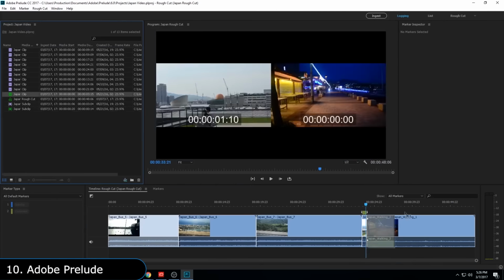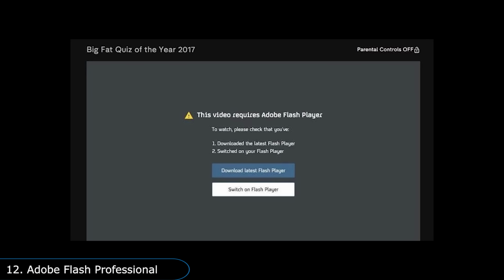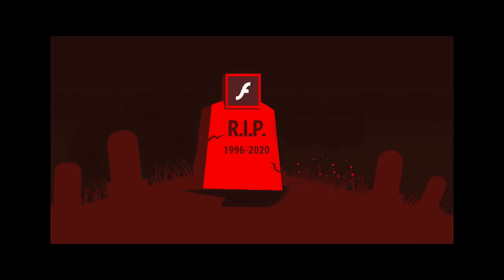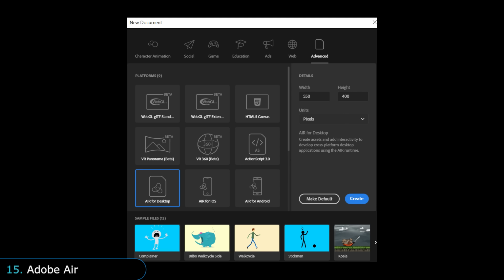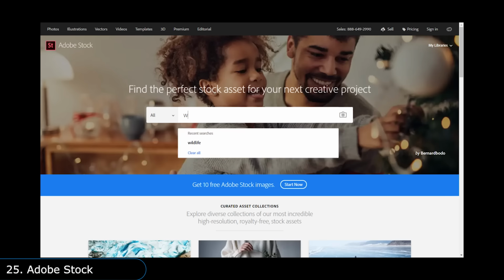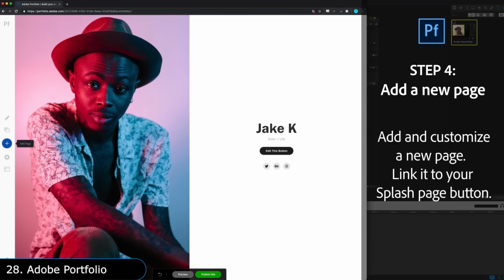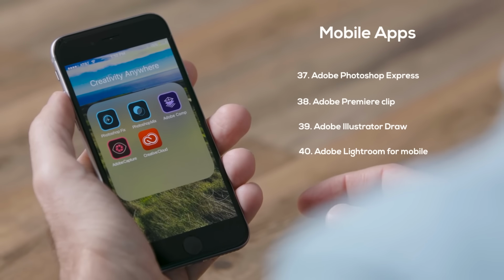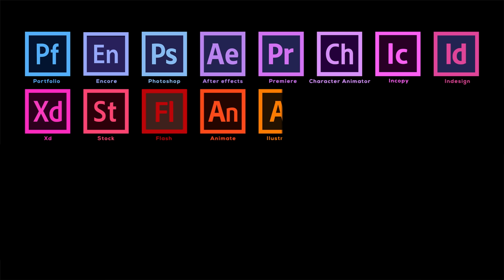All 50+ Adobe apps explained in 10 minutes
Adobe makes so many software that it can be quite overwhelming for even a professional to understand what each one is used for.

Many people who are new to this have confusing questions regarding similar apps like "what is difference between after effects and premier pro" or "What is the difference between Photoshop, Illustrator, Lightroom and Bridge".

So, I made this video to quickly give you an overview of all adobe products as I couldn’t find a similar guide anywhere else, not even in Adobe’s own website. I hope it helps anyone entering the creative fields to get a sense of different apps.

Credits for some video clips I have used -